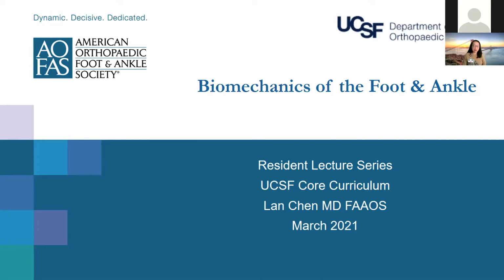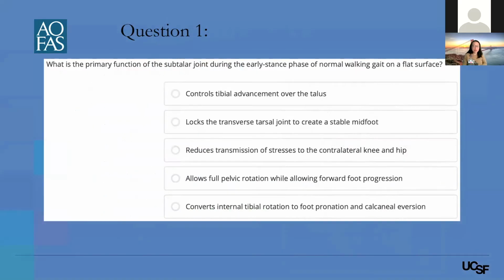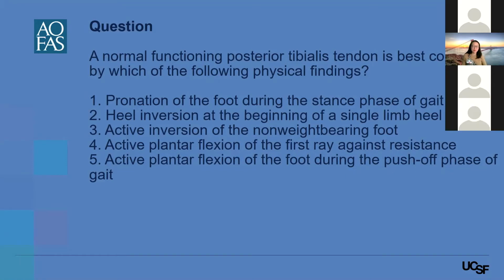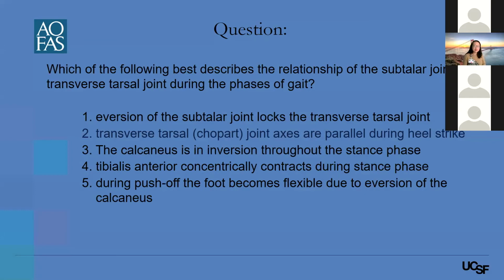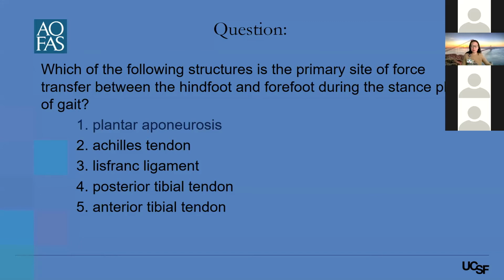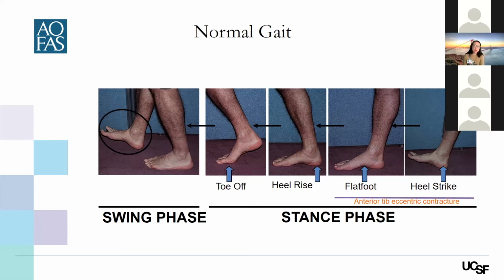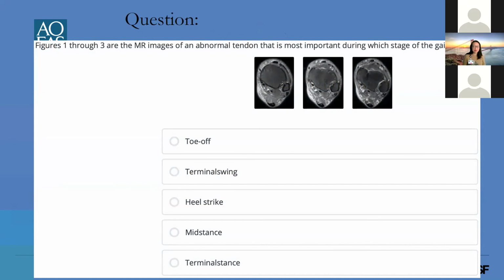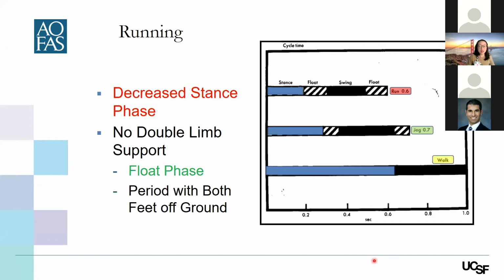Biomechanics of the Foot and Ankle - Chen